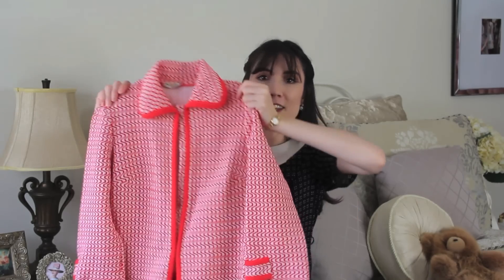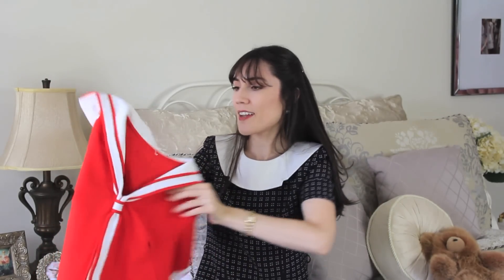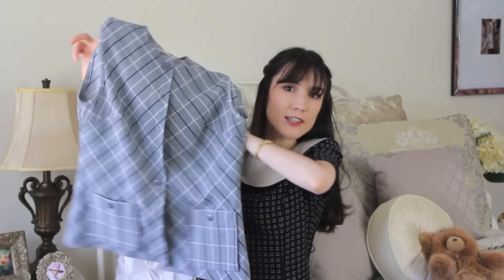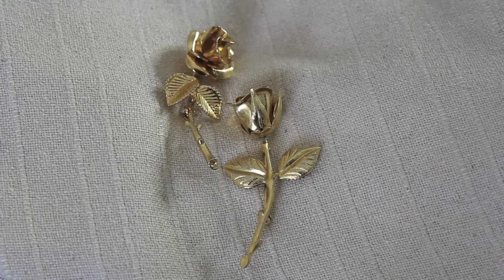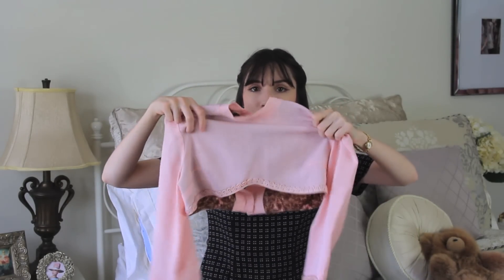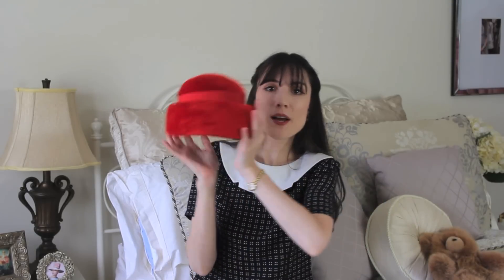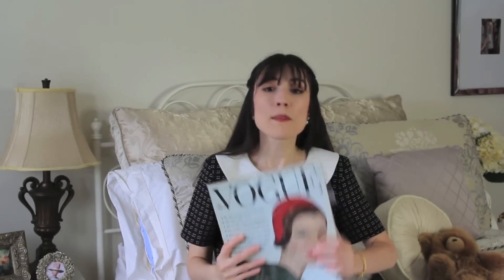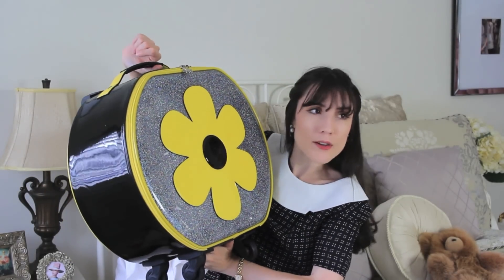June Vintage Haul 2019 | Carolina Pinglo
I cant believe the end of june is already here! The warmer months fly by! Let me know which item is your favourite in the comments below !

PRODUCT DETAILS:
- Split Coat : Etsy